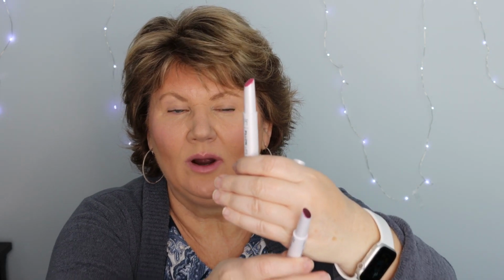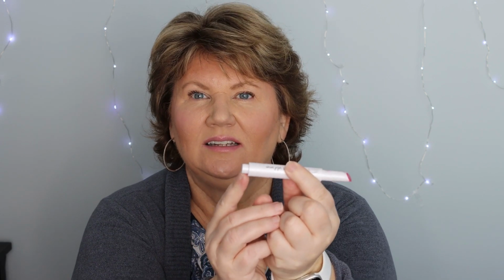February Monthly Favorites 2021 - Over 50 Beauty, Skincare & Lifestyle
My February monthly favorites 2021! There are my February monthly favorites 2021 in beauty, skincare, fashion and lifestyle over 50! I appreciate you watching!

PRODUCTS MENTIONED ⬇️
Pureology Hair Conditioner

Jose Maran Whipped Argan Oil Body Butter

Barefoot Dreams Cozy Chic Light Cardigan

Zella Live in Pocket Joggers

TV Shows:
Yellowstone
The Flight Attendant
Killing Eve
The Real Housewives of Dallas
Liketoknow.it – Follow me at liketoknow.it/cathyseasybeauty

➡️ I use & recommend Rakuten! Earn cash back while shopping!

SLEEP & GLOW ANTI AGING PILLOW (Save $10 with Code:  cathyslife10 )

EQUIPMENT USED TO CREATE MY VIDEOS:
Camera